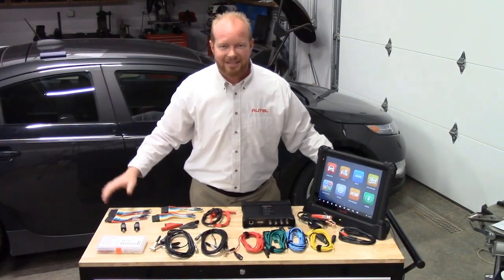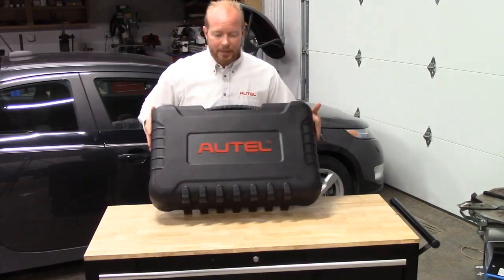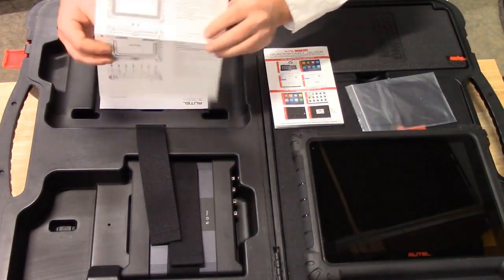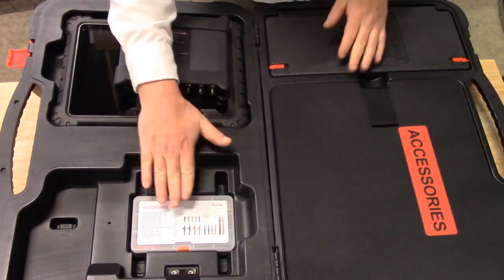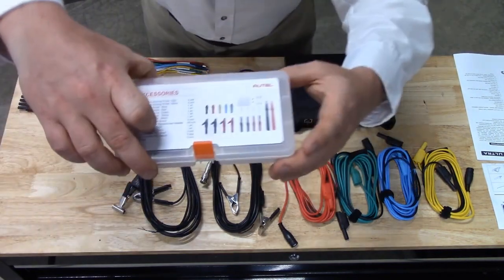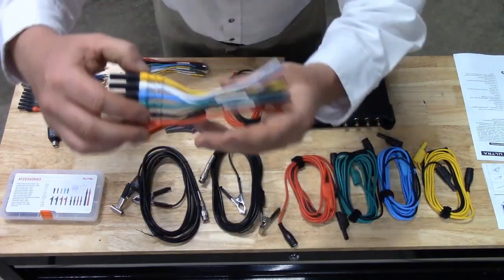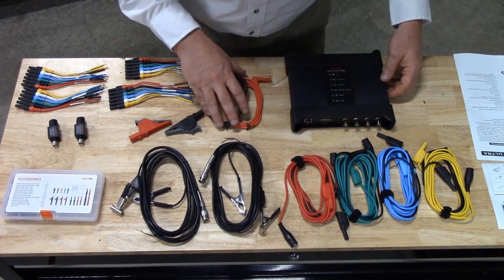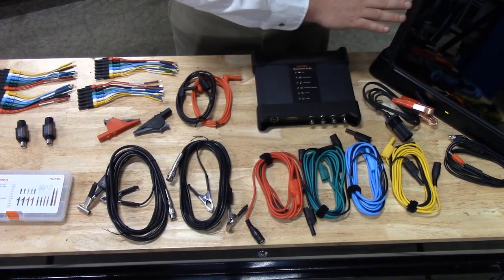UNBOXING Autel MaxiSys Ultra Diagnostic Tool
Autel MaxisysUltra offers the most advanced approach to vehicles diagnostics with its dynamic topology module mapping for supported vehicles combined with its Intelligent VehicleDiagnostics feature that guides the technician from code to test to repair with detailed service information and illustrations, code prioritization, direct access to manufacturers’ technical service bulletins (TSBs) and service campaigns, and built-in Oscilloscope preset guides and tests and waveform library, all easily navigational through the multi-window display.